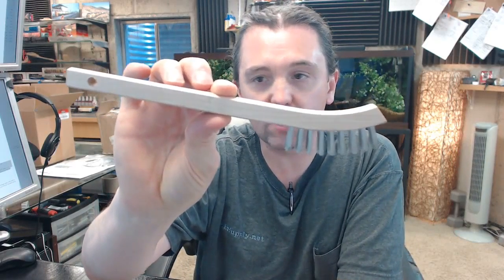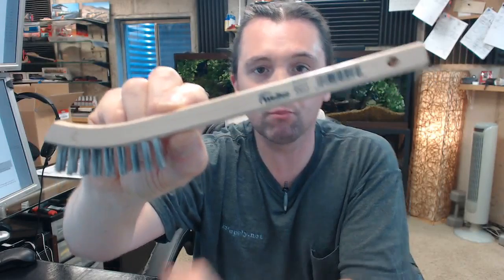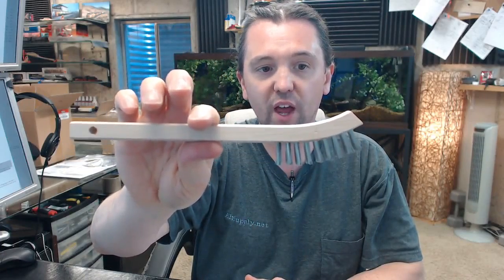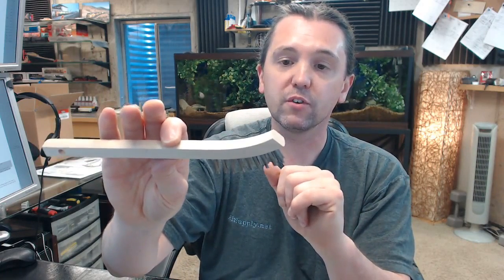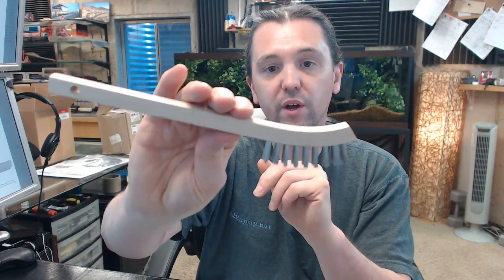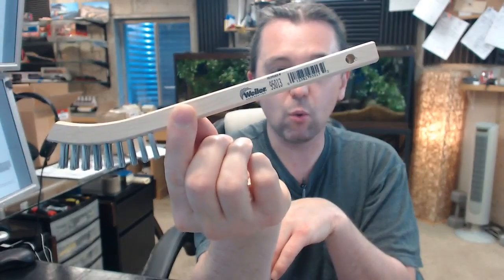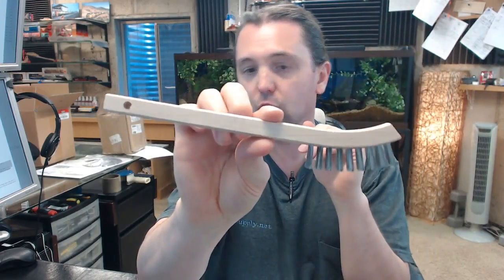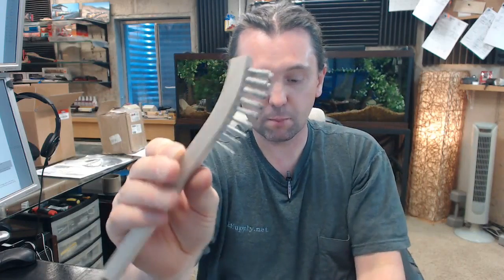Weiler 804 95013